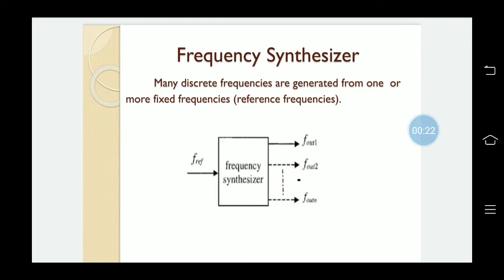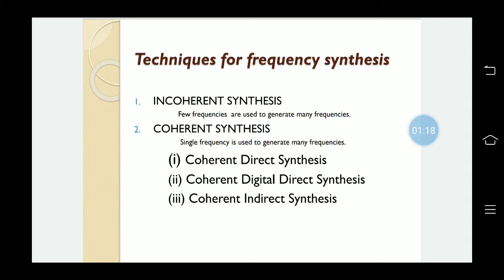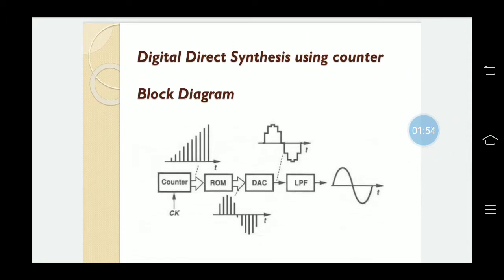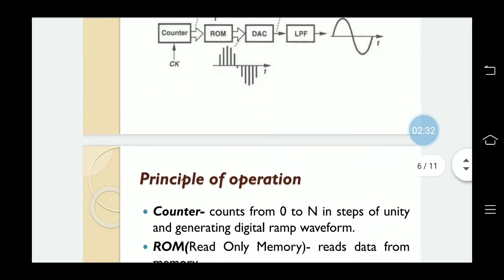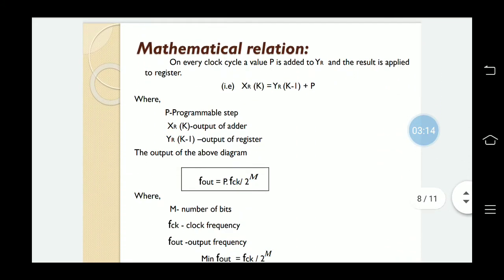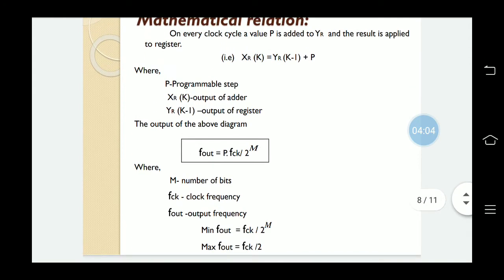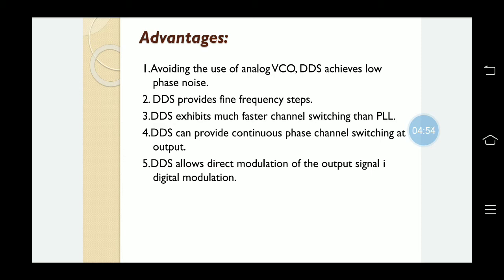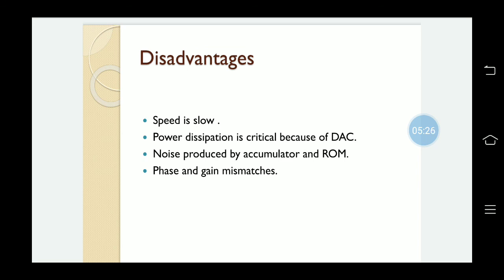Frequency synthesizer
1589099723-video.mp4